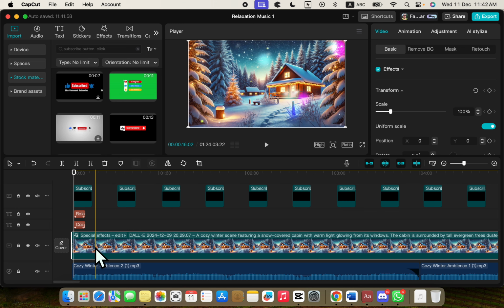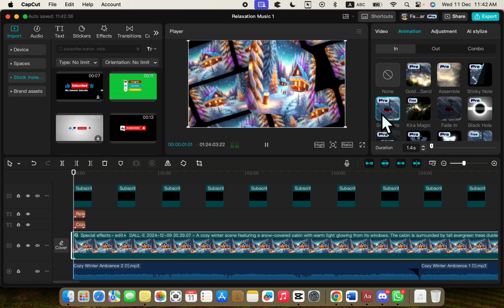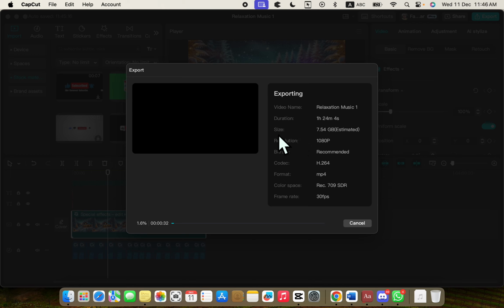5 Sets of Relaxation Music - Part 2